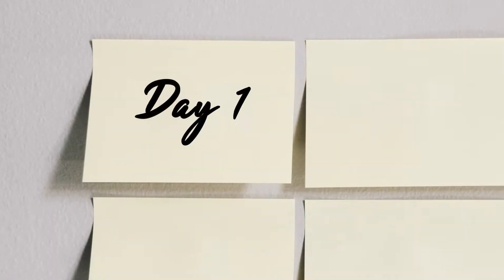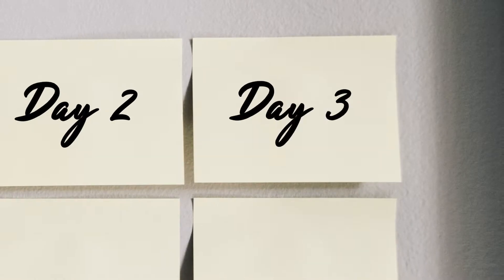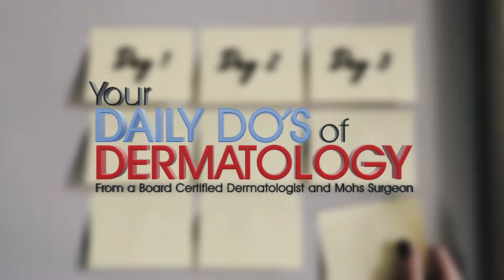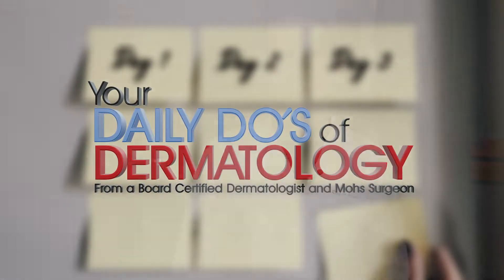Bumps on the Back of Your Arms - Daily Do's of Dermatology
Colorado Springs Dermatologist Dr. Reagan Anderson gives your daily tip about skin, hair and nails. The Daily Do's of Dermatology are posted every week day.

Because Dermatologists treat more than just skin cancer!